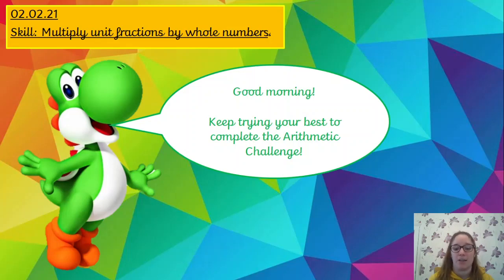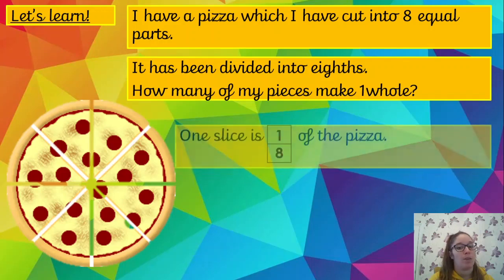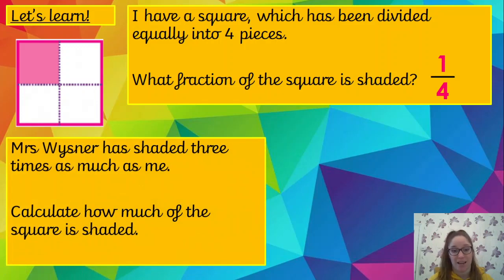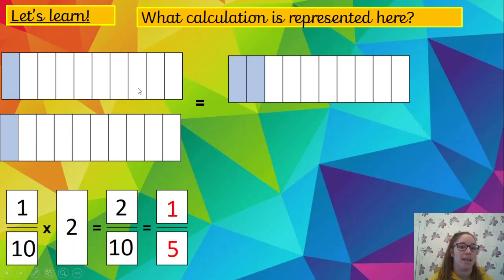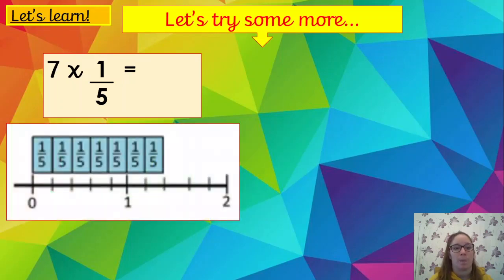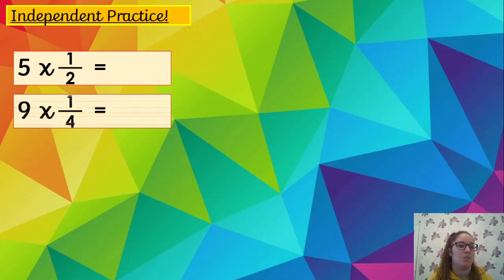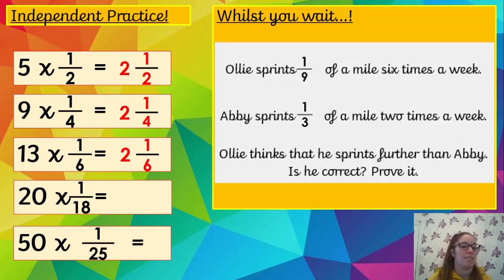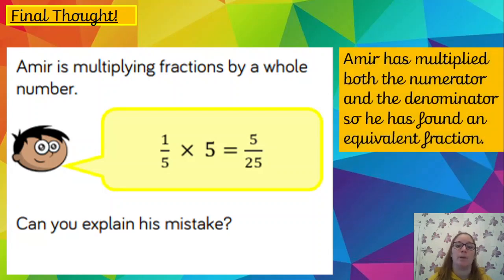Maths 02.02.21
Multiply unit fractions by a whole number.